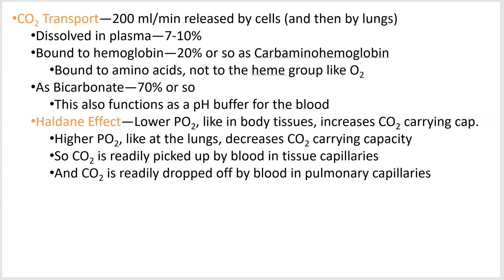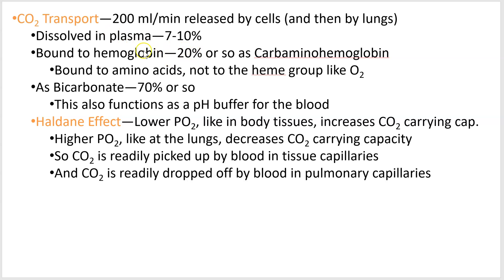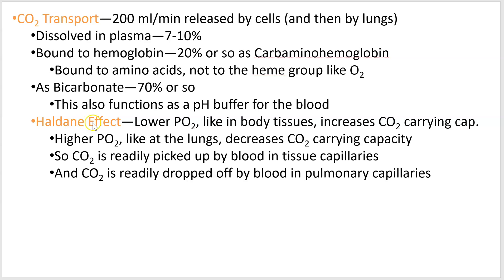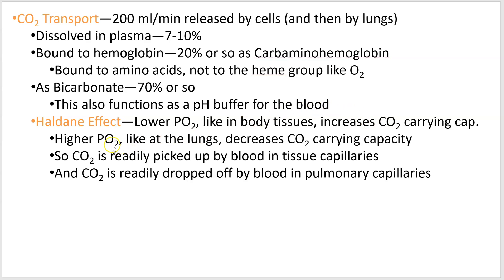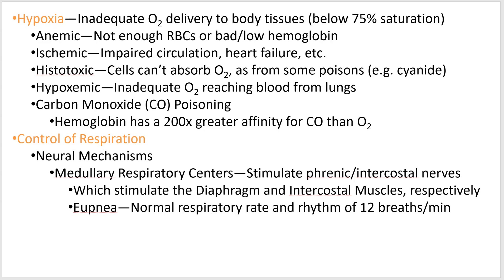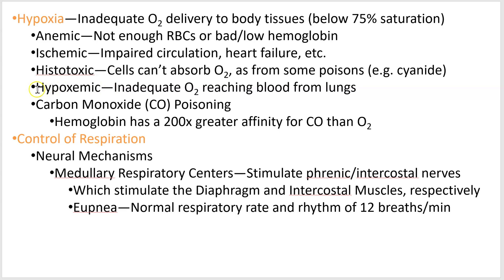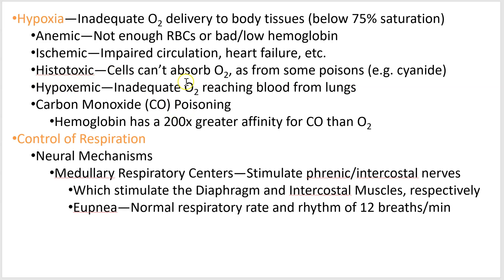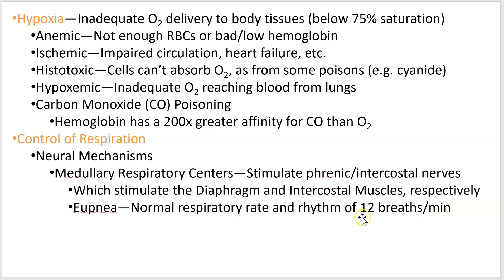2402 Lecture Chapter 22 Respiratory 6 PowerPoint Screencast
CO2 transport and hypoxia.